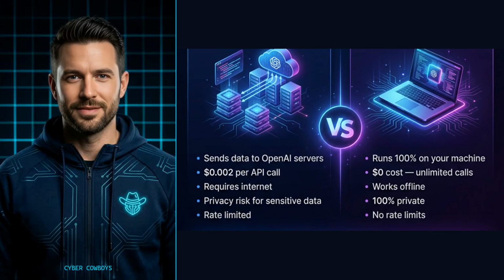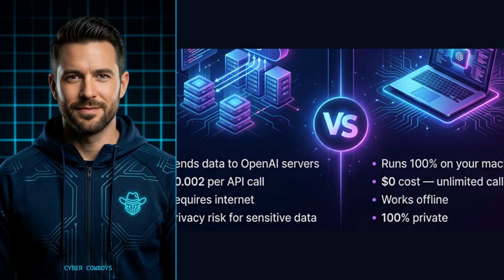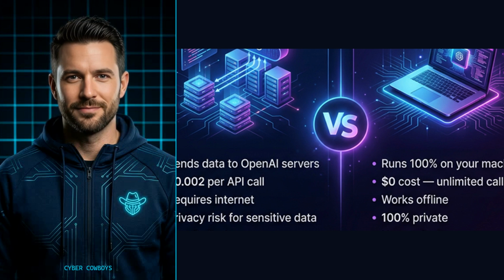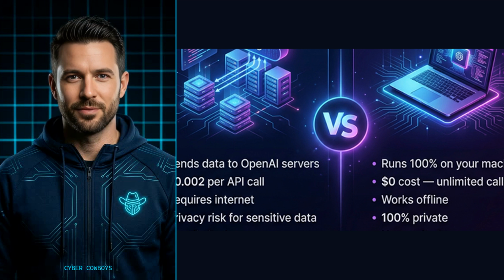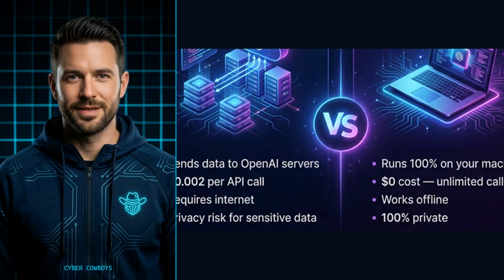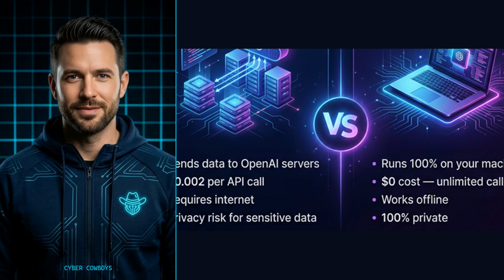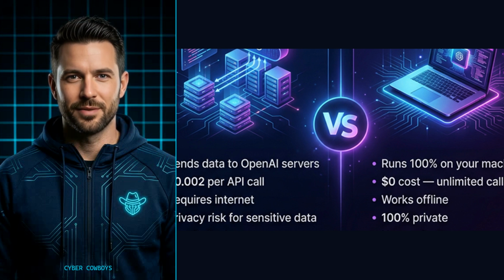Free Local LLM in 10 Minutes — Ollama + Mistral + Open WebUI